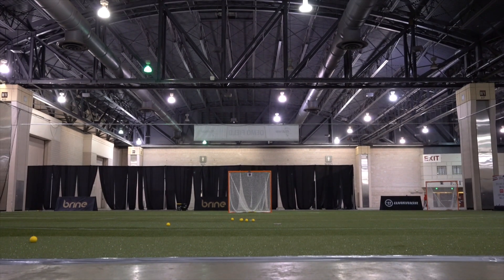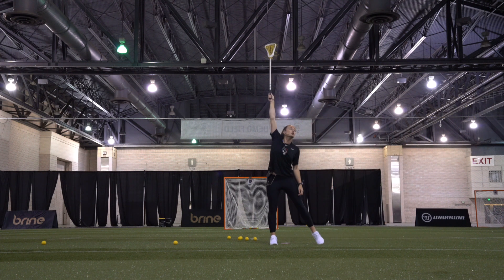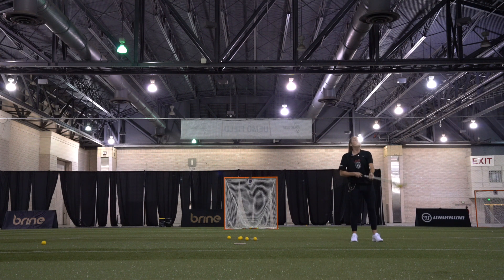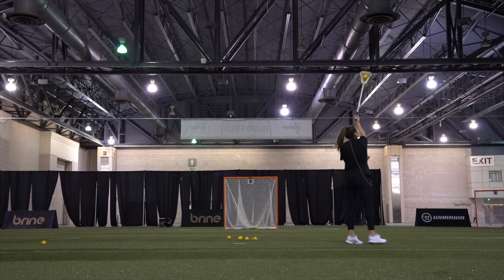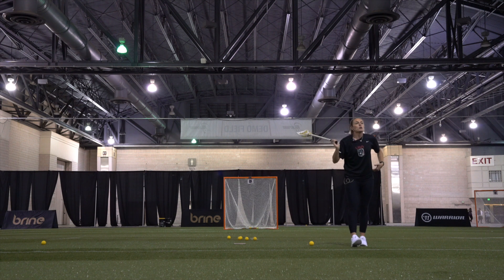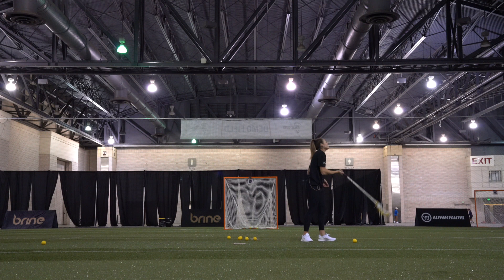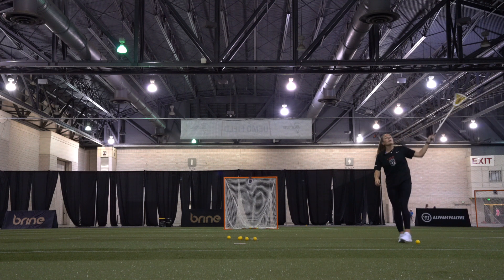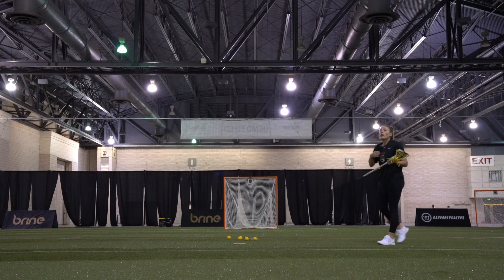One Handed Snags Demo | Taylor Cummings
My Favorite Lax Gear:
Follow me on the social medias...